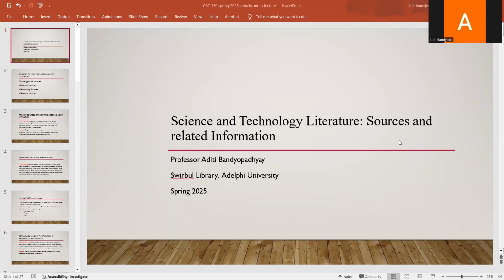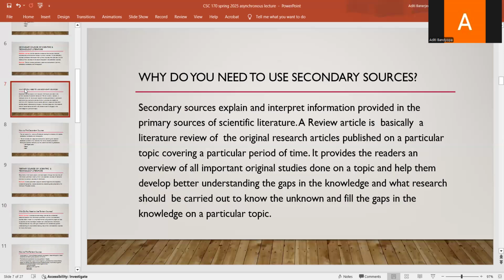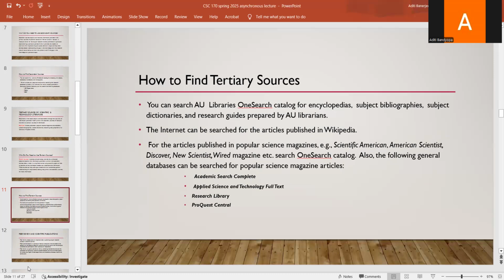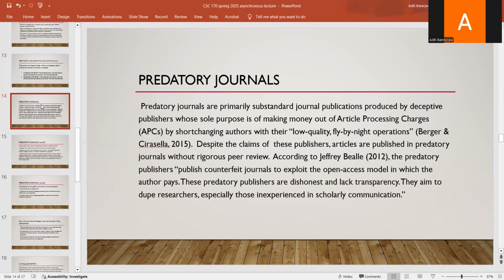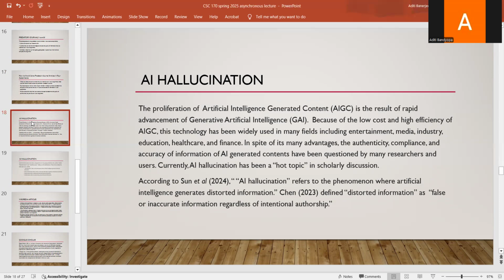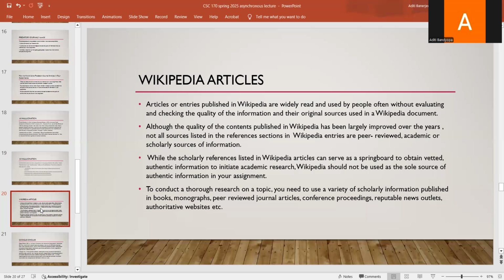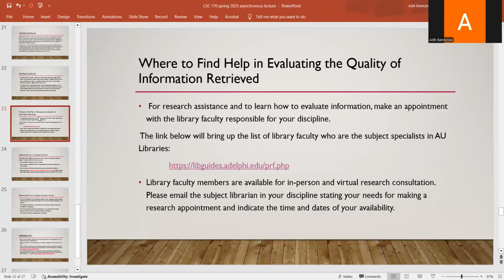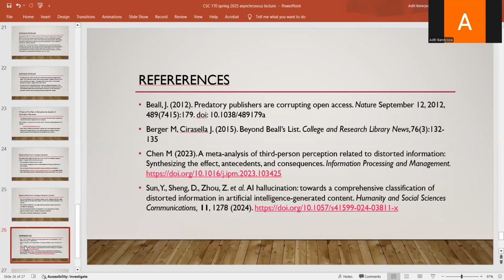Prof. Aditi Bandyopadhyay explaining about scientific literature.